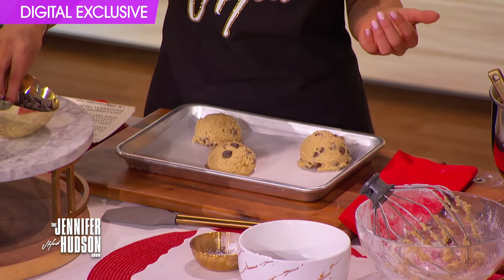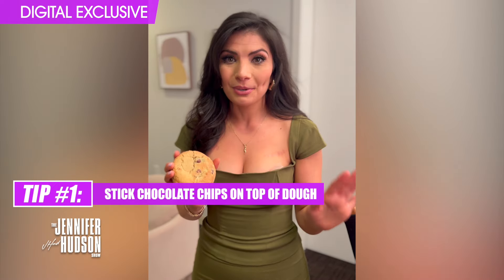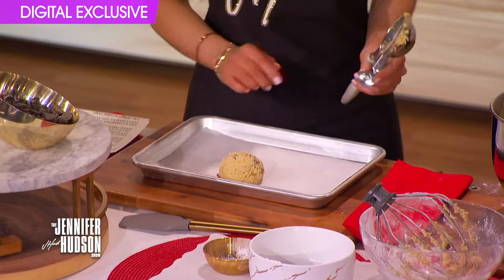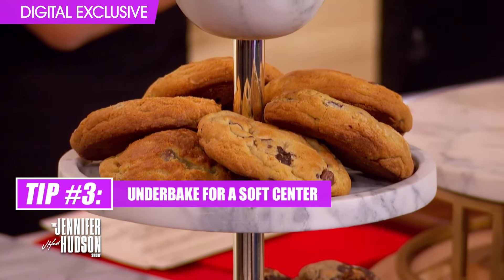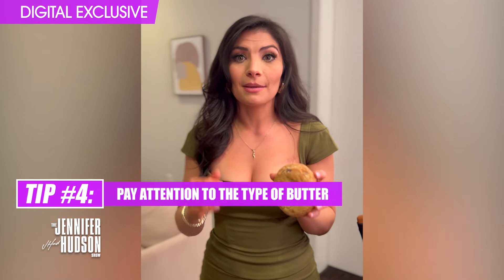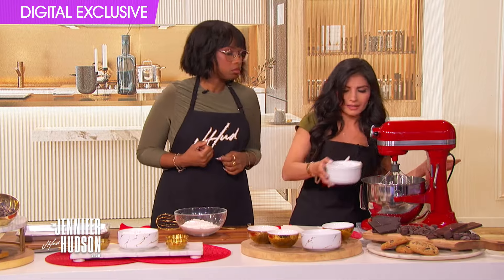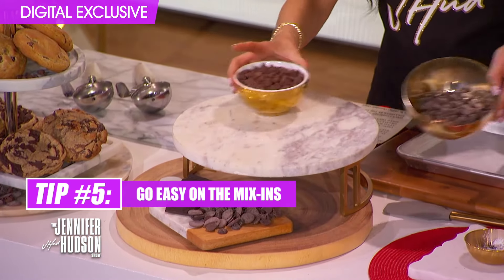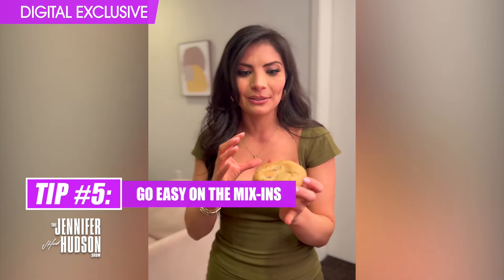The Secret to Baking the Best Chocolate Chip Cookie Ever | ‘Out with the Old, In with the New’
Viral baker and cookie expert Alex George gives her top tips for making your cookie look and taste like it came straight from the bakery.